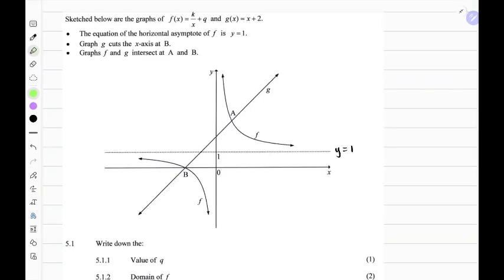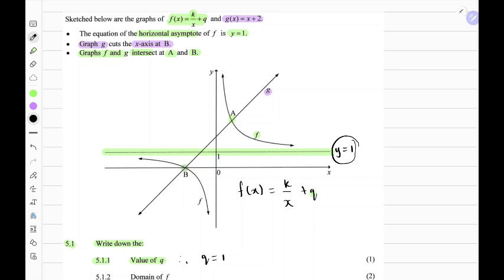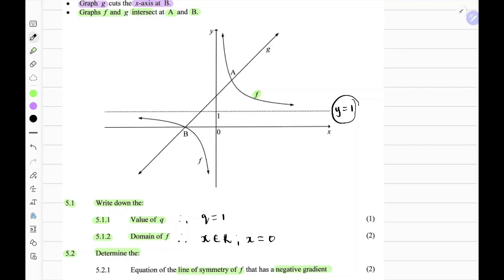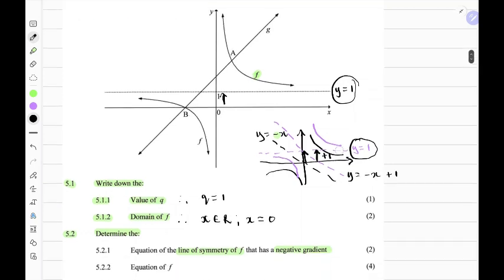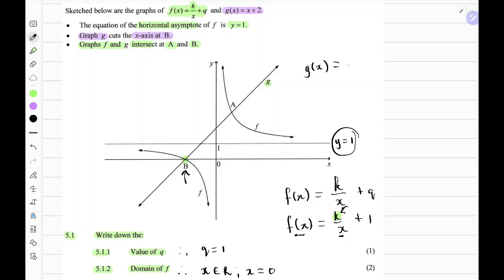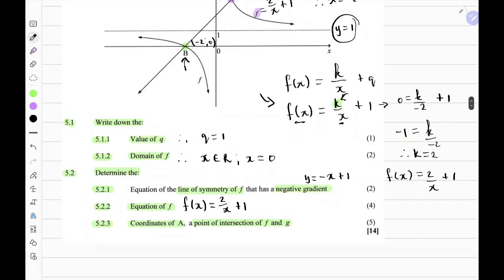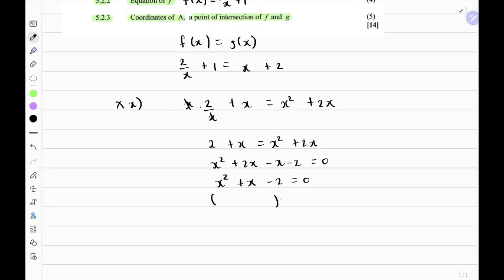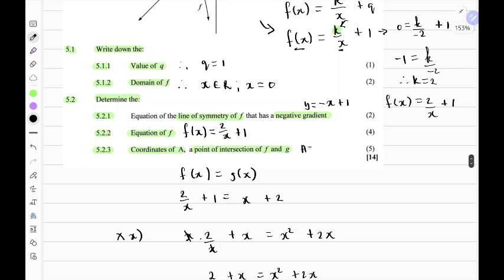Hyperbola and Linear Graph | Exam Question | Grade 10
Learn how to apply the properties of a hyperbola to determine :
1. The intercept with a straight-line function
2. The horizontal and vertical asymptote
3. The equations of the lines of symmetry
4. The x- and y- intercepts
5. The effects q has on the hyperbola
6. The domain and range of a hyperbola
7. Differentiate between horizontal and vertical asymptotes